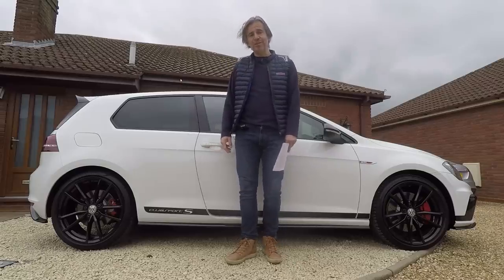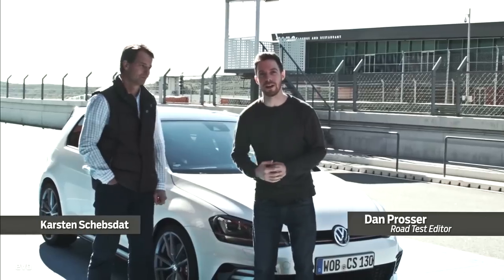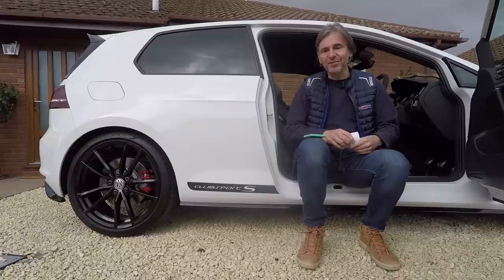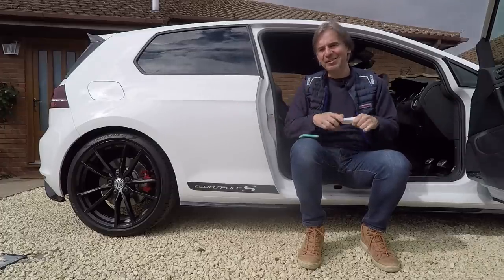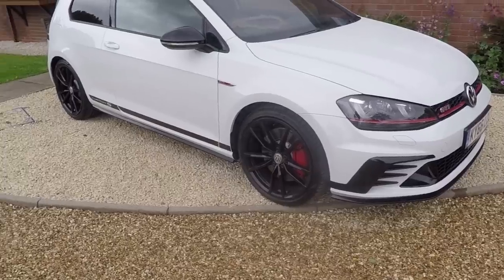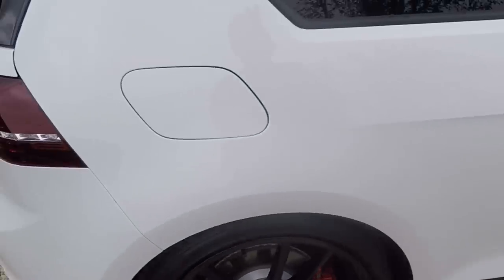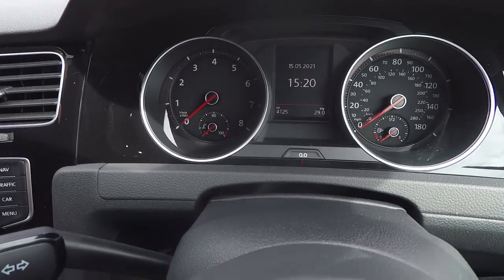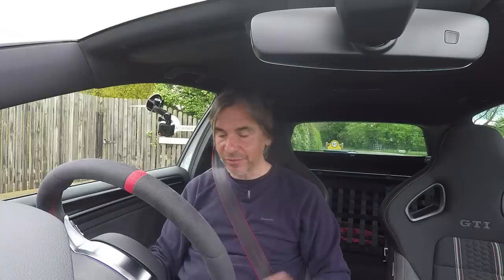KING OF THE NURBURGRING! - VW Golf GTI Clubsport S - THE FULL STORY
In this video which is first of a series of 8 celebrating 45 years of the Golf GTI, I give you a detailed insight into what is indisputably the craziest GTI ever, the stripped out, record breaking GTI Clubsport S of 2016

I've got to say this as it really bugs me  - the Clubsport S has a red pinstripe on its seatbelts, I have a standard spec Clubsport and it has plain black seat belts, but I've sold another Clubsport with bucket seats which has the red pin stripe - so I can only assume if it has bucket seats,  you get the pin stripe! If you have a Clubsport with leather, you don't appear to get the pinstripe either (but you do get red stitching at least - Edition 35 had red pinstripe seatbelts but boring black leather with black stitching).